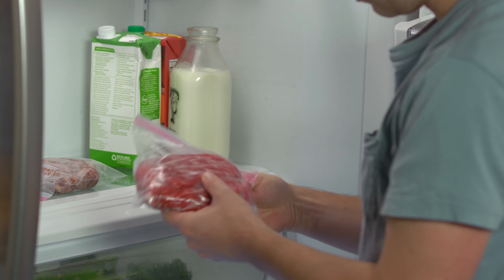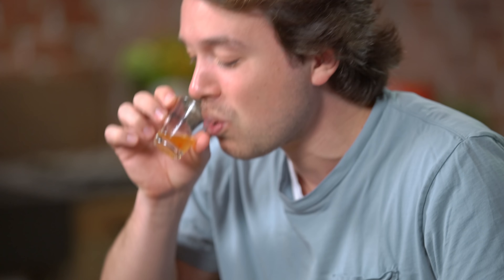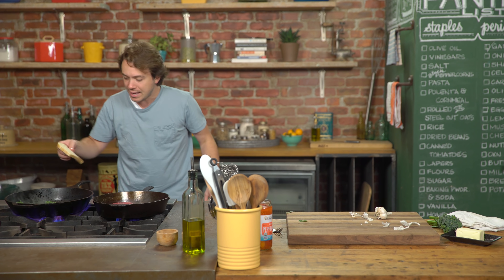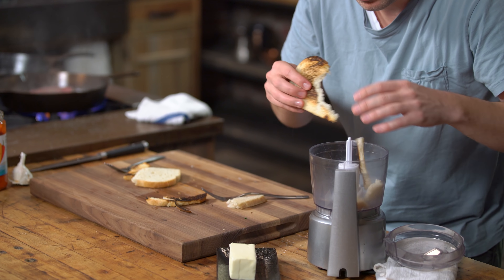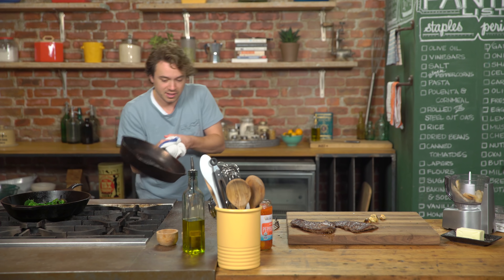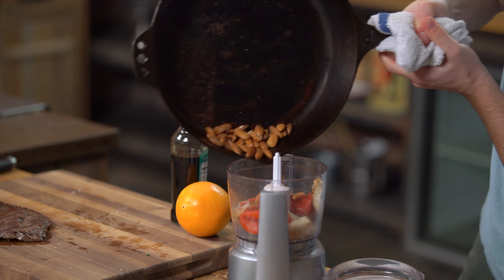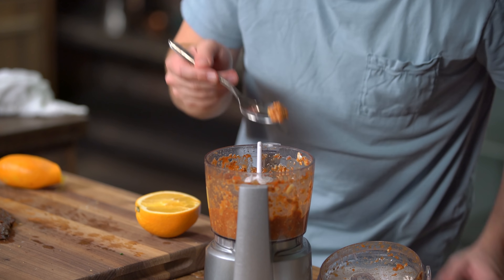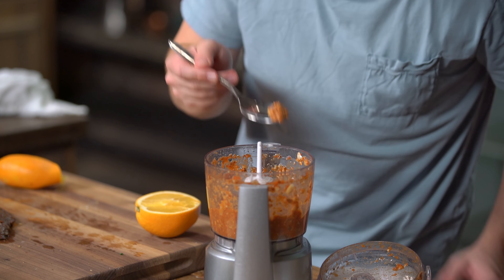Frankie vs. The Fridge | Epic Fridge Challenge with Frankie Celenza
Do you like recycling? Frankie does! Watch him teach us how to repurpose some of those lonely and forgotten items we leave in the back of our fridge.